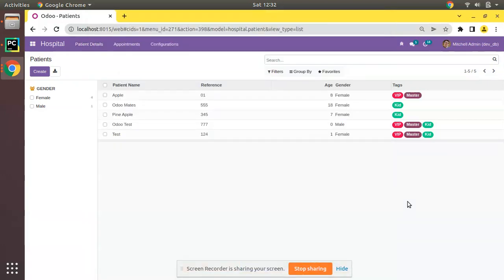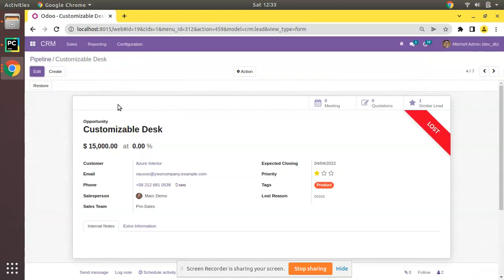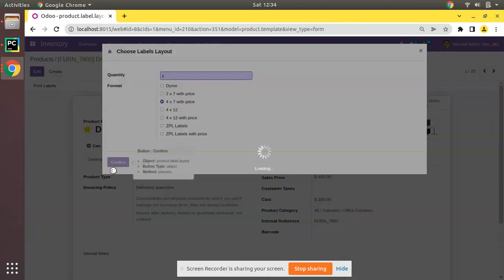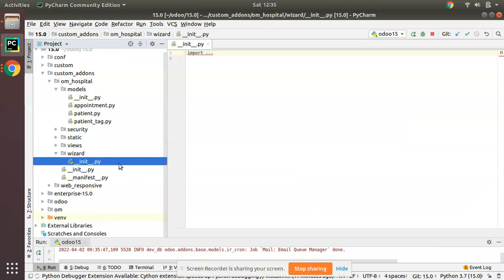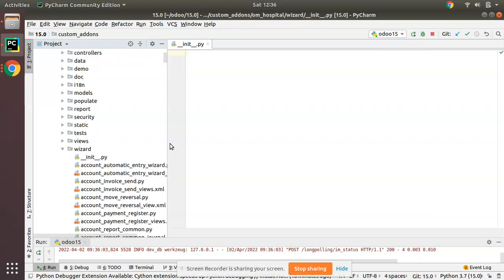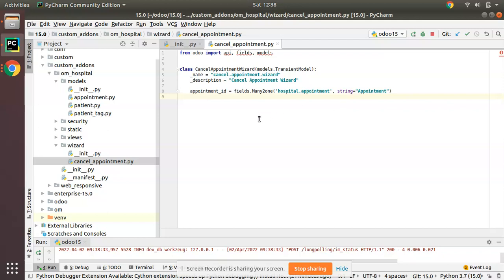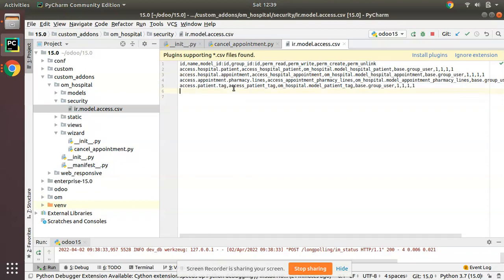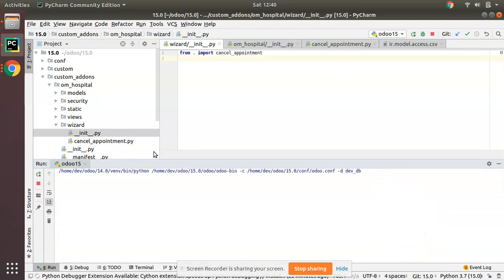61. Transient Model In Odoo || Odoo 15 Development Tutorials || Odoo Advanced Tutorials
Transient model in odoo. Working of transient model in Odoo. Odoo transient model. Odoo 15 development tutorials. Building module in Odoo 15. How to create module in Odoo. How to create transient model in Odoo. Create wizard in odoo. Create wizard model in odoo. Odoo 15 development videos.